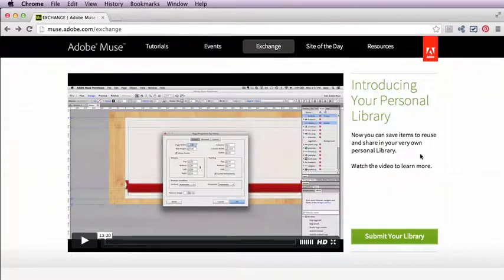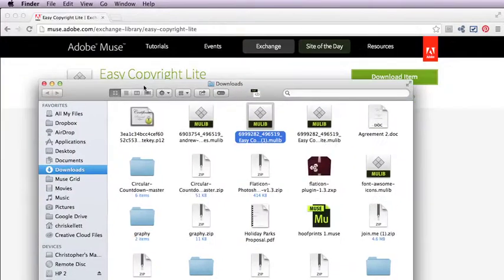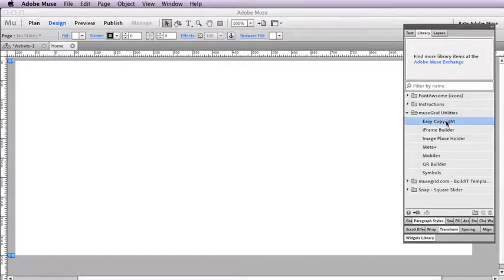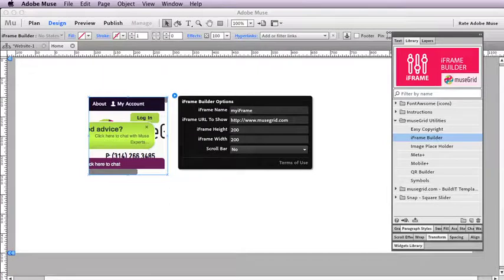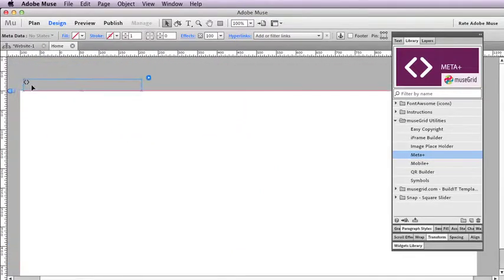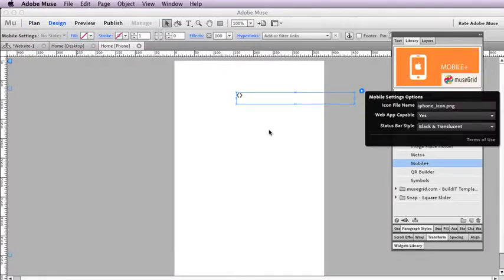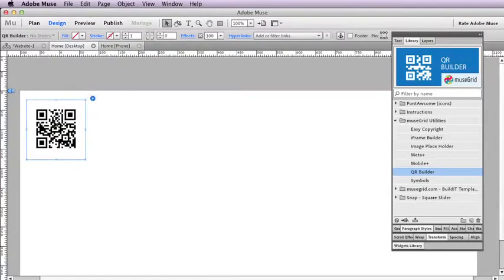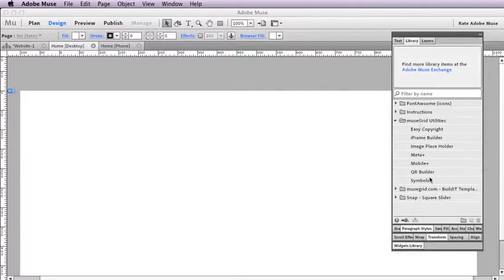Adding the museGrid Utilities Lite package into Muse and how to use them